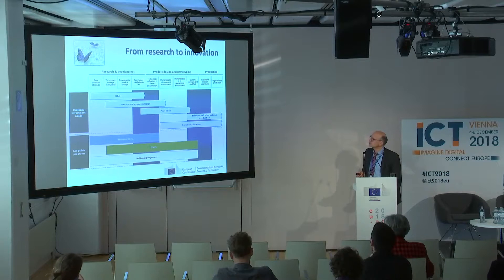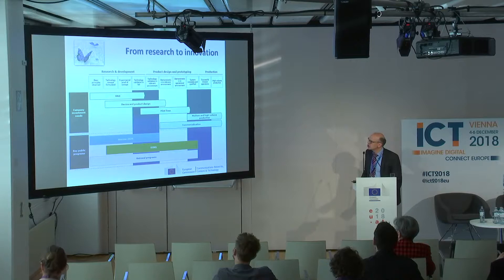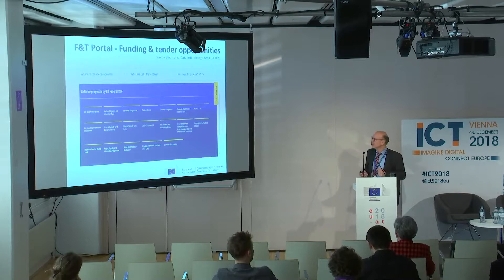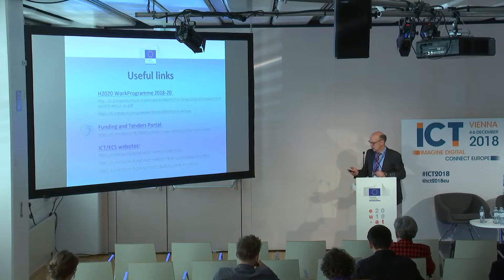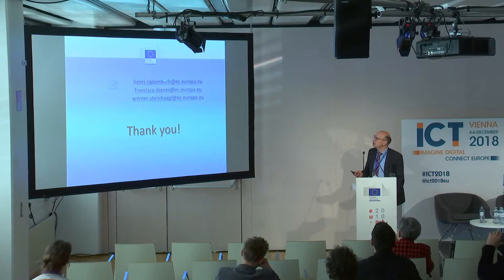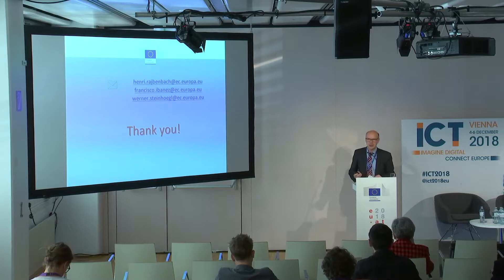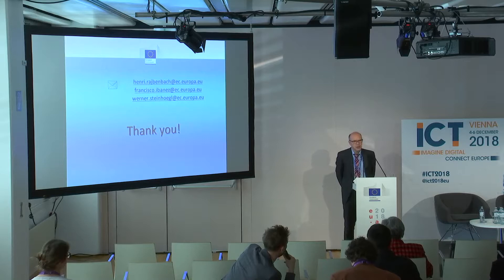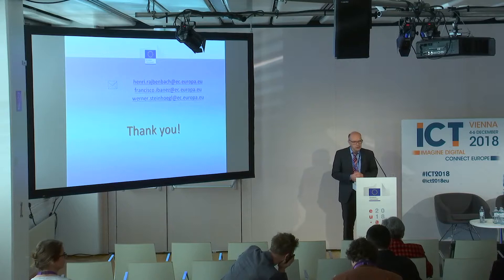ICT2018 H2020 - Unconventional Nanoelectronics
The challenge is to maintain Europe's position at the forefront of advanced nanoelectronic technologies developments. This is essential to ensure strategic electronic design and manufacturing capability in Europe avoiding critical dependencies from other regions. Advanced nanoelectronics technologies enable innovative solutions to industrial and societal challenges.

Scope:

Projects will aim at demonstrating the viability of new approaches to computing components. The focus should be on demonstrating new concepts at transistor or circuit level which bring the potential of highly improved performance for generic or specific applications. This can be based on materials, computing unit architecture (transistor or beyond) as well as at circuit level. Still the focus is on devices and components, as well as related processing technologies.

The concept validation should be addressed in a controlled environment at a limited scale (laboratory, research line) amenable to transfer to larger scale developments in industrial environments (pilot lines, etc.).

Innovative concepts include, but are not limited to, the design, processing and integration of devices based on new approaches, e.g. spintronics, neuromorphic, resulting in computing devices and circuits. Proposals are expected to prove the industrial relevance of the intended approach.

The scope of the call covers Research & Innovation Actions on

Energy-efficient computation devices beyond the current CMOS paradigm. These can address steep slope devices, quantum bits implemented in solid-state, spintronic-based devices, single electron devices, nanomechanical switches, etc.

Energy-efficient computation circuit architectures. These can be based on the devices above but approaches based on neuromorphic computing or other hardware implementation are relevant.

Specific technological developments may include (i) promising approaches for 3D stacks, both sequential and monolithic to address challenges of compactness, heat dissipation, reduced interconnect length, and (ii) development of cryogenic electronics to support advances in applications to computing (superconducting, quantum computing) or constraints faced in space. The aim is the demonstration of functionality at circuit level by integrating the adequate functional blocks.

Design for advanced nanoelectronics technologies. Focus will be on design-technology solutions for energy efficiency, high reliability and robustness. All above topics can be addressed as well as the issues related to improving the devices and circuits in the advanced technology nodes.

The proposed demonstrations are expected to be validated in laboratory (TRL 4).

Proposal are also expected to specify the road to industrialisation and establish links to applications likely to benefit from the development.

In line with the strategy for EU international cooperation in research and innovation (COM(2012)497), international cooperation is encouraged, in particular with countries that have substantial research in the area (e.g. Japan, South Korea, Taiwan and the USA).

The Commission considers that proposals requesting a contribution from the EU of between EUR 2 and 4 million would allow this area to be addressed appropriately. Nonetheless, this does not preclude submission and selection of proposals requesting other amounts.